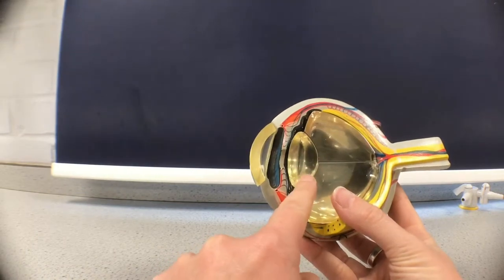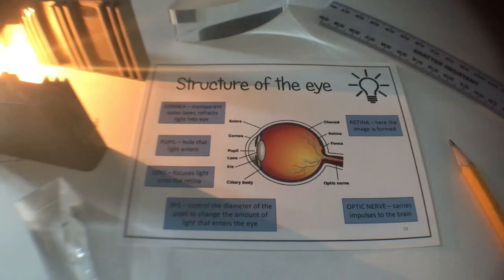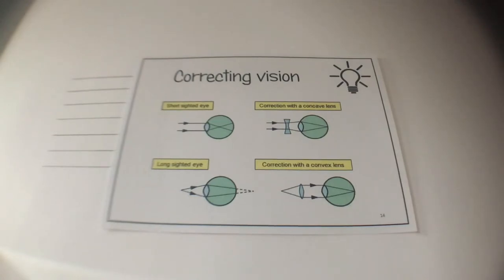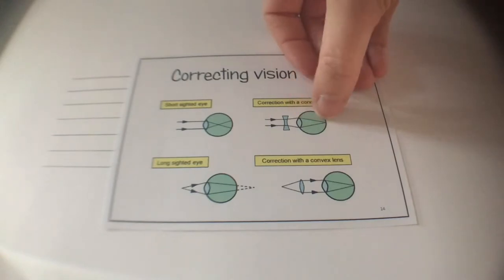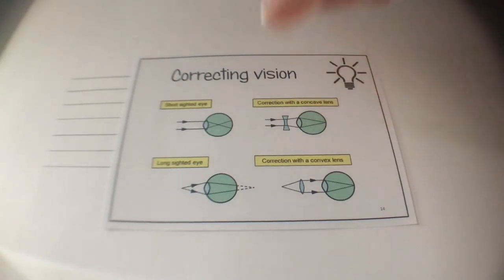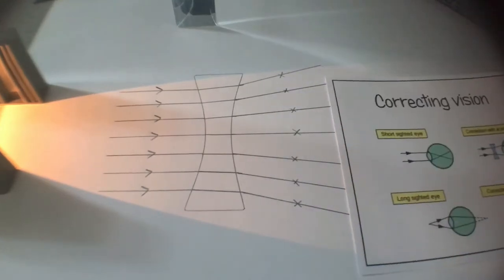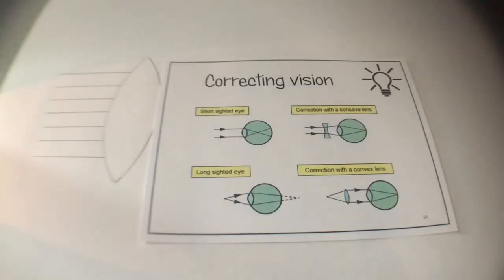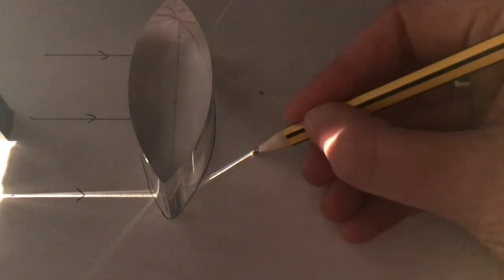KS3 Light Eye and Correcting Vision